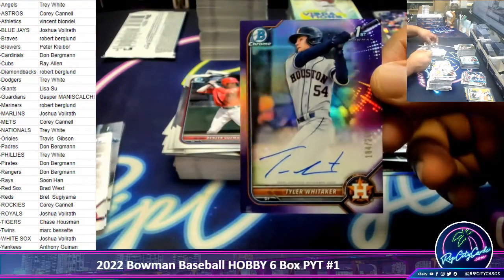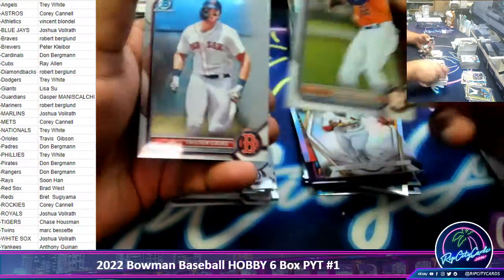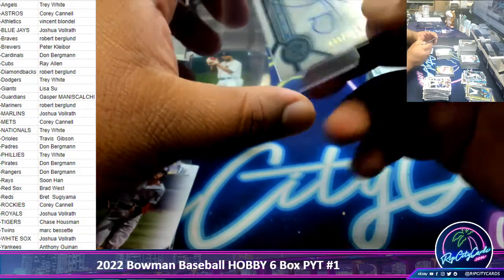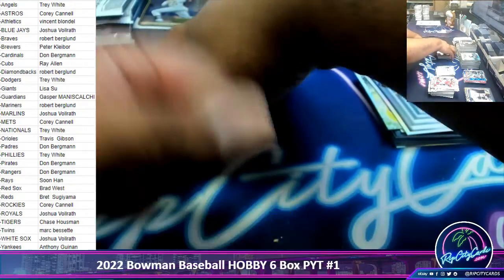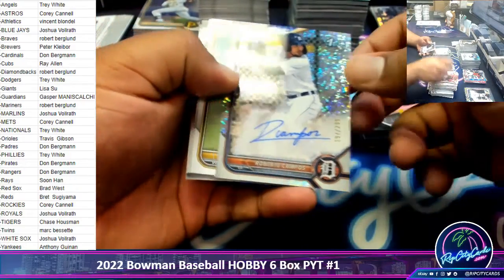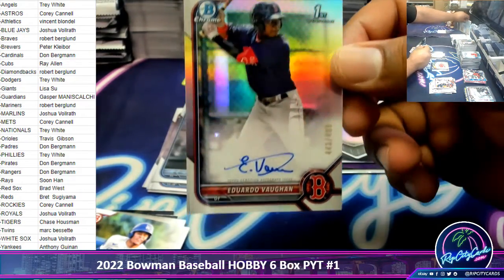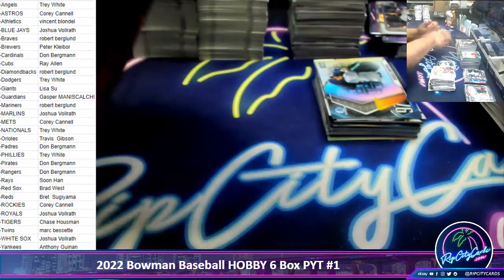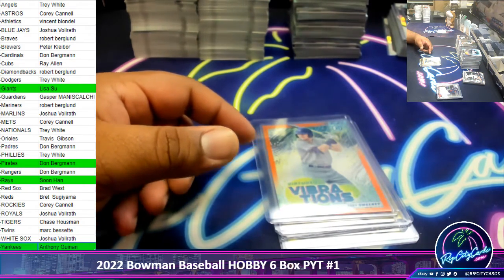2022 Bowman Baseball HOBBY 6 Box PYT #1